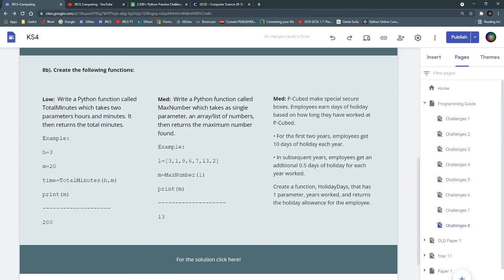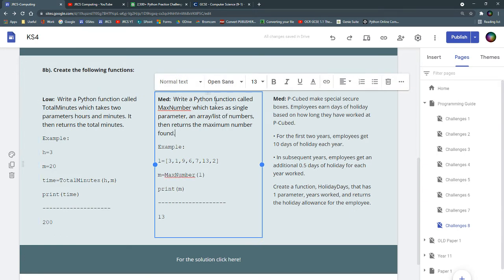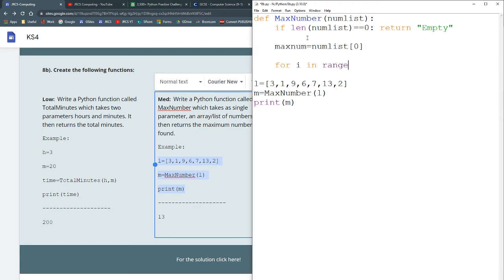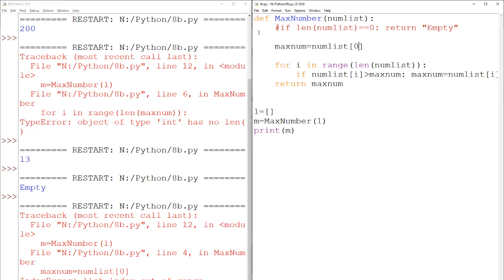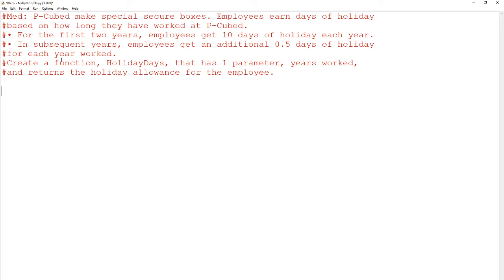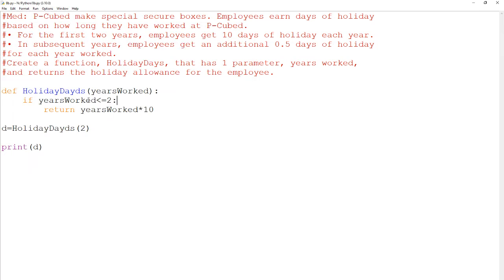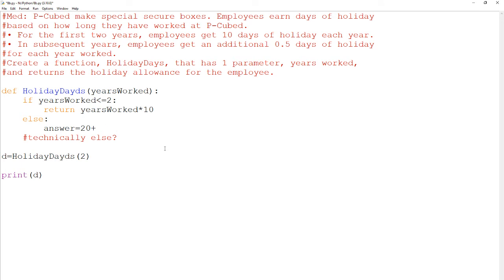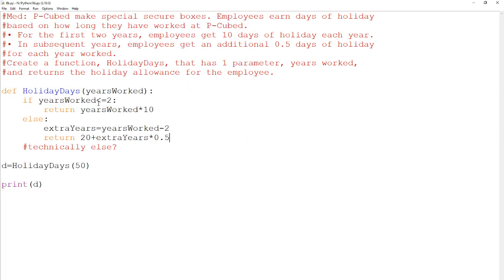Programming Challenge 8b